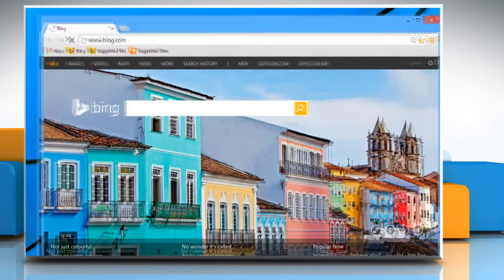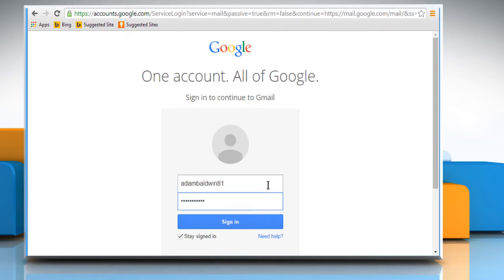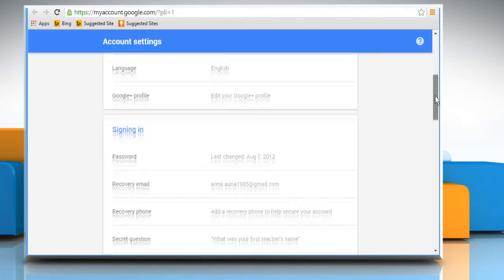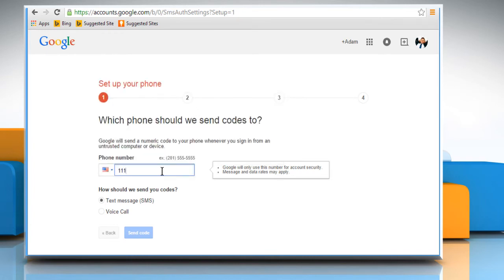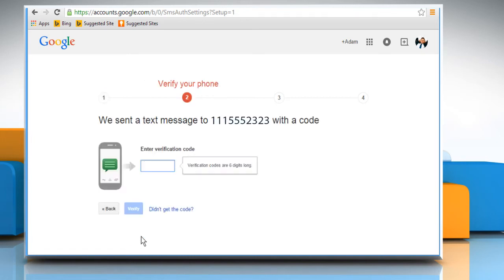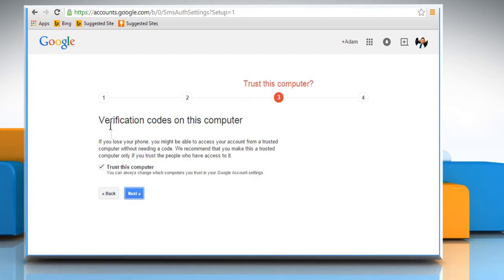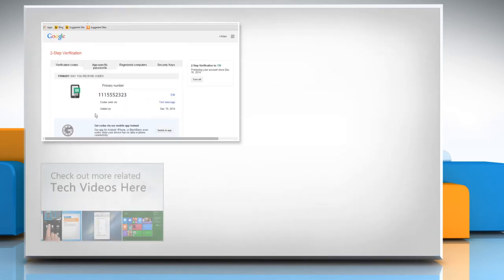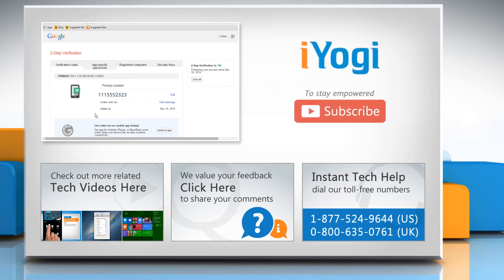How to set up Google 2 steps verification :Tutorial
Two-factor authentication or two-step verification in your Google™ account provides an extra layer of security to guard against unwanted access to your personal information. Want to set up two-factor authentication on Google™ account? Follow the easy steps shown in this video to do so.